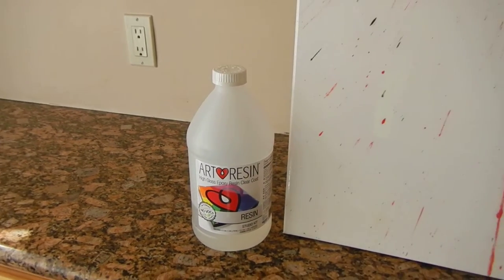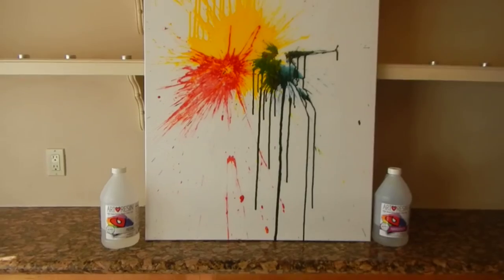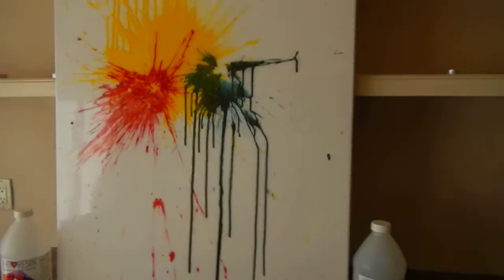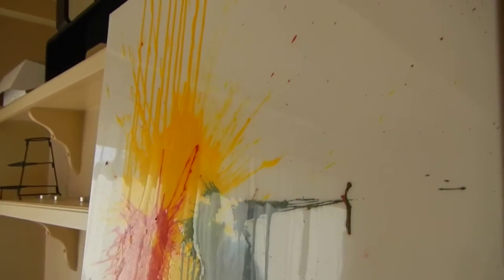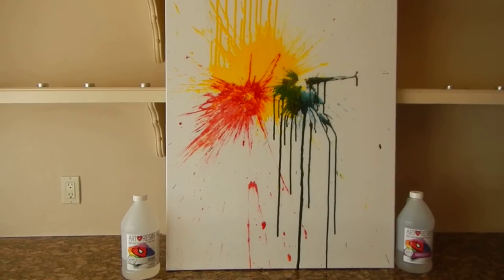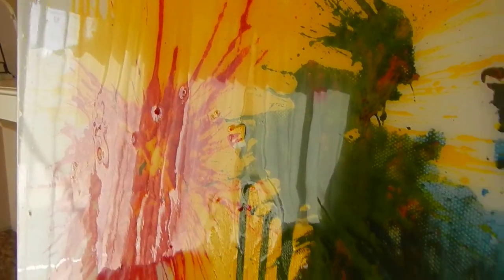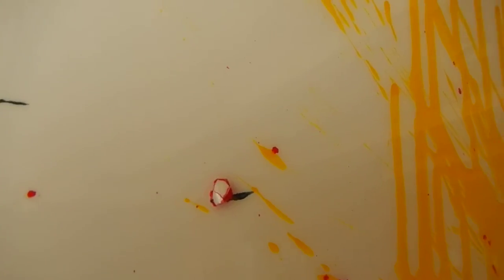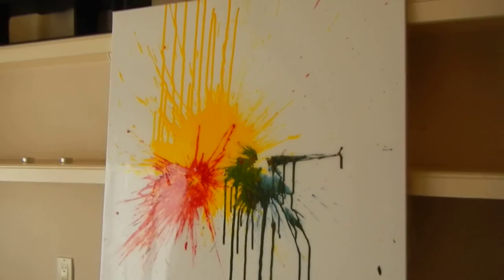Artresin wall art review (first timer)